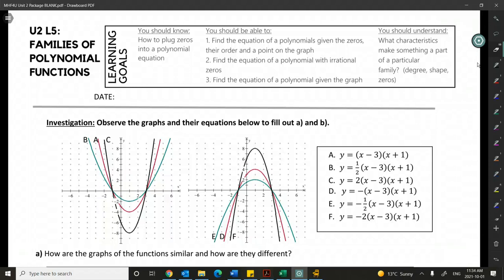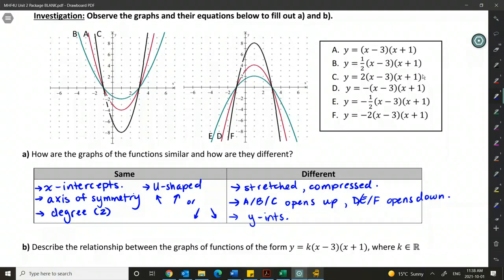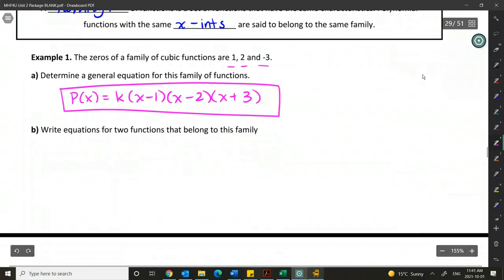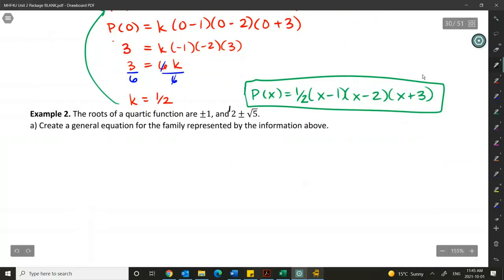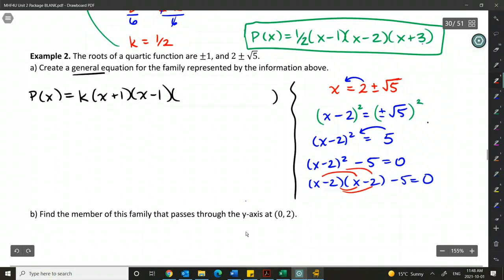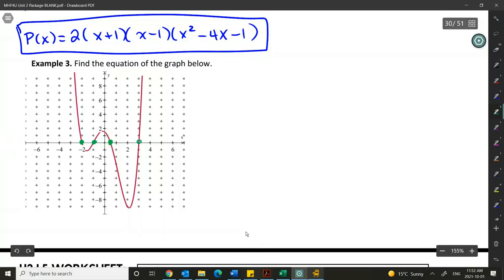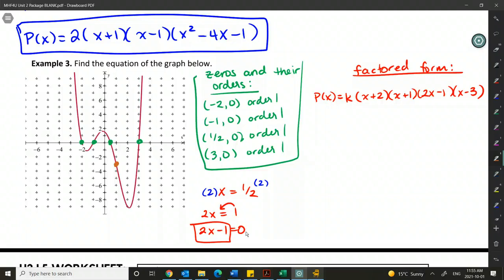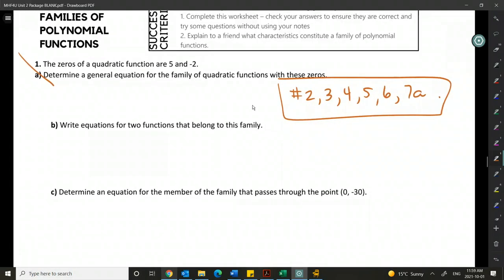Families of Polynomials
In this lesson we learned how to identify a family of polynomials and how to solve problems involving families of polynomials including families with irrational zeros.